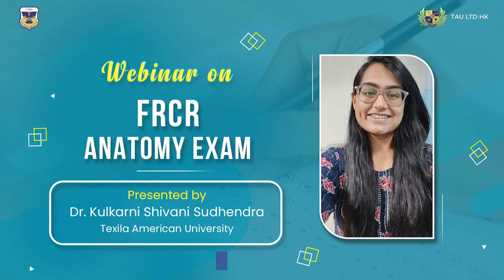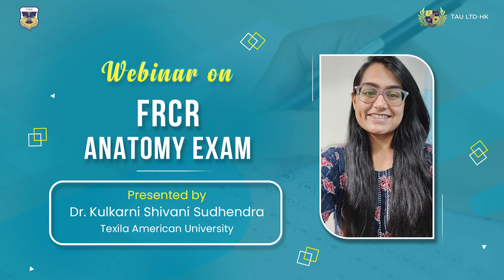Master Your FRCR Anatomy Exam: Here’s How!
Watch an insightful and comprehensive webinar on the FRCR Anatomy Exam, designed to help you excel in this challenging assessment. Whether you're a radiology resident, a practicing radiologist, or a medical student aspiring to specialize in radiology, this webinar is the perfect opportunity to enhance your anatomical knowledge and boost your confidence for the exam.